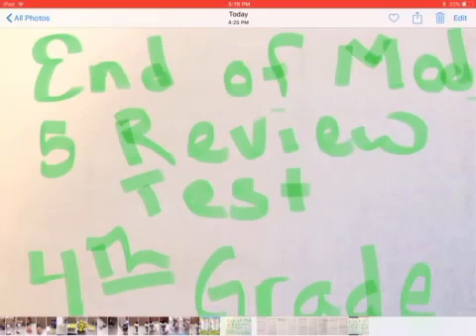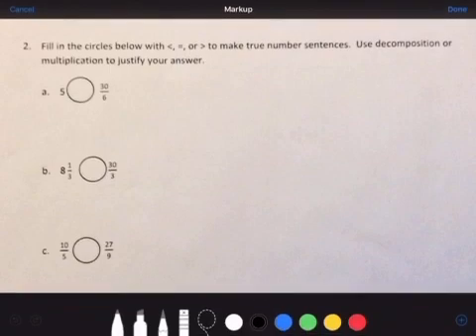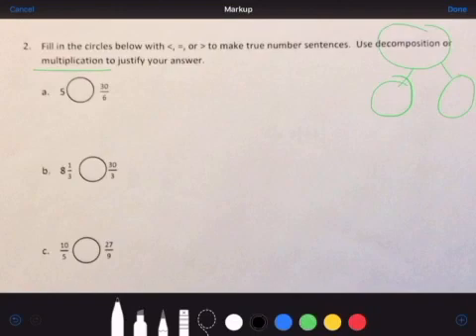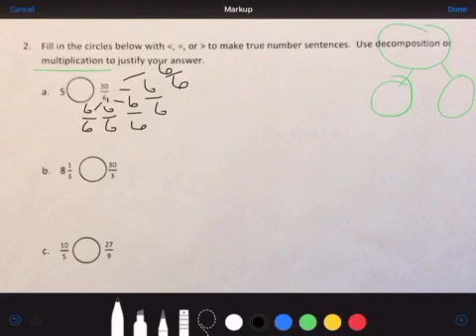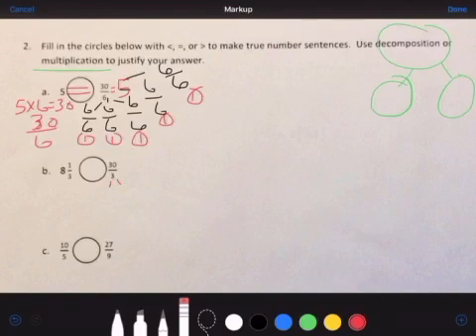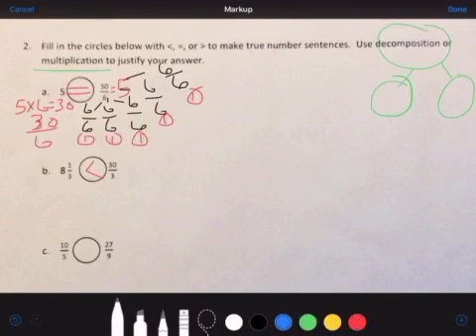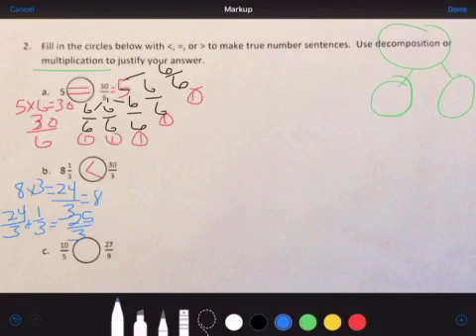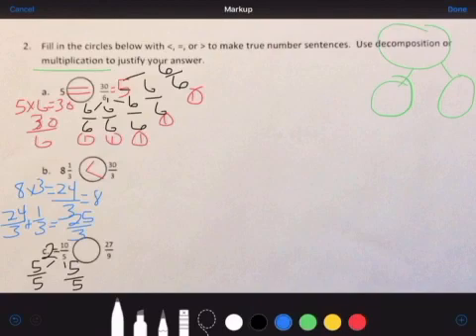Engage NY grade 4 module 5 test review #2